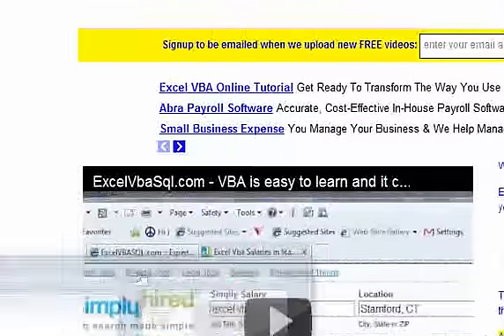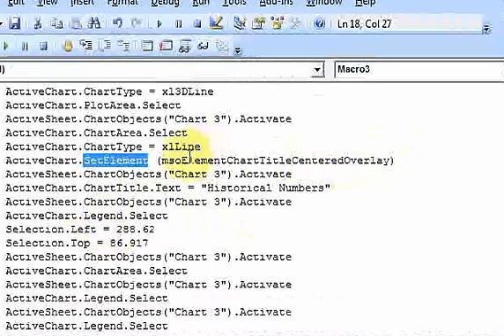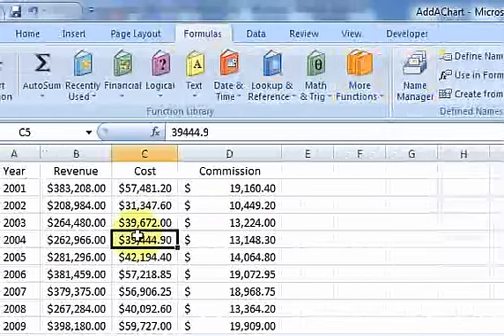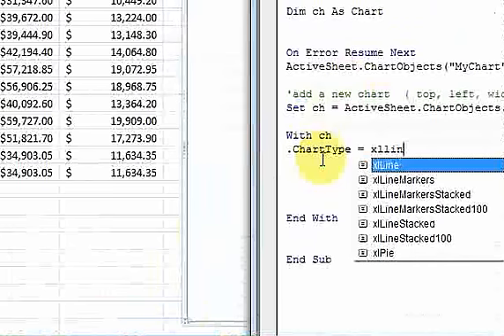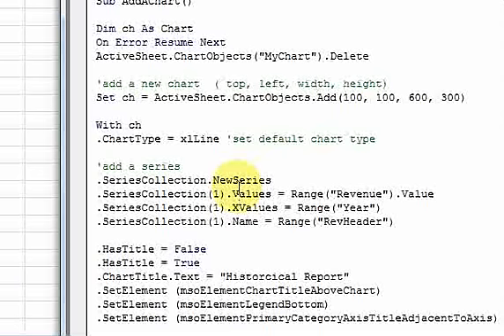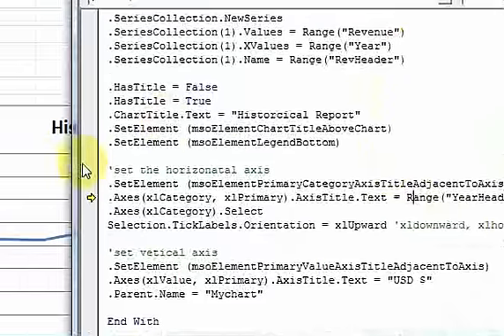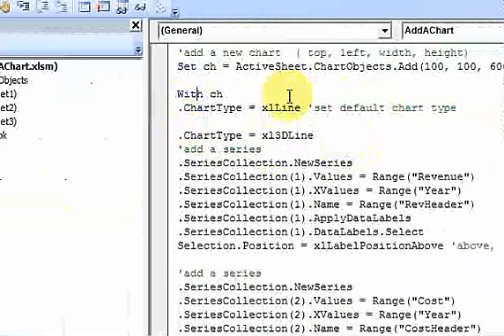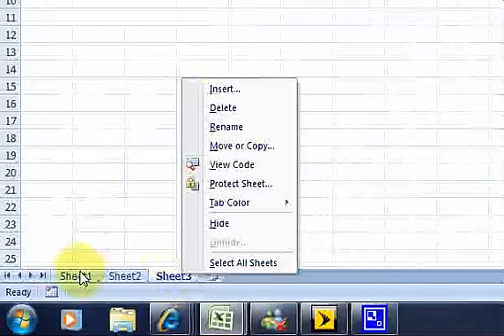Use VBA to Add A Chart - Download files at ExcelVBASQL.com!